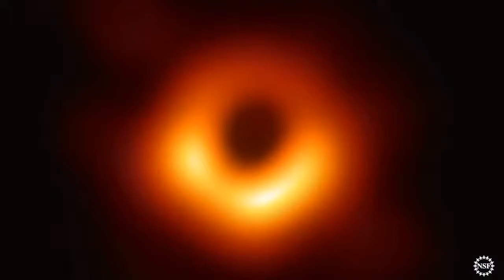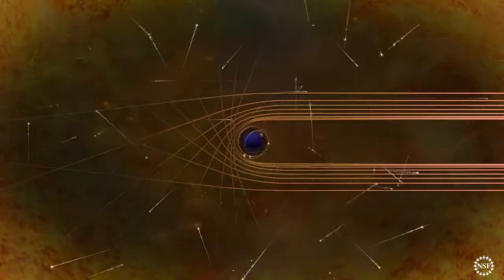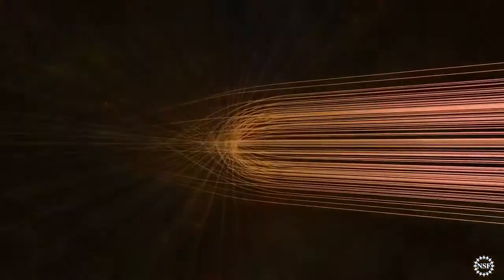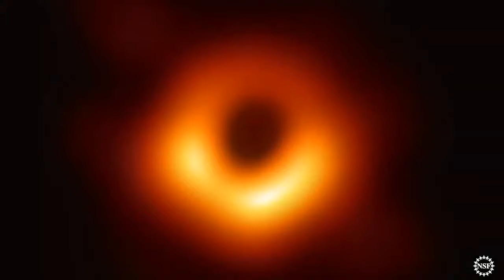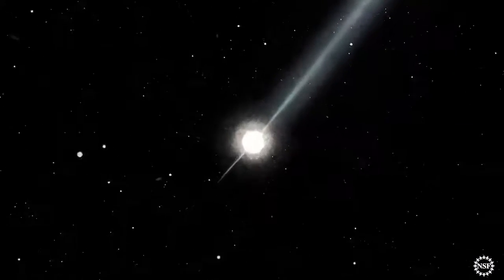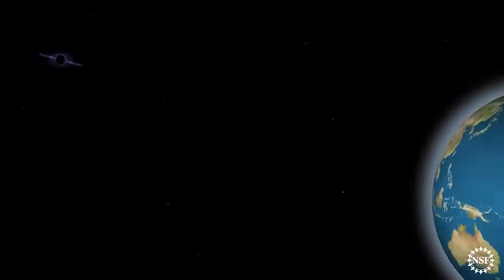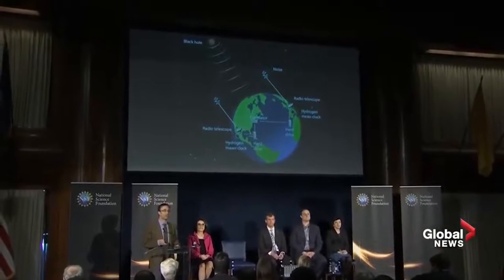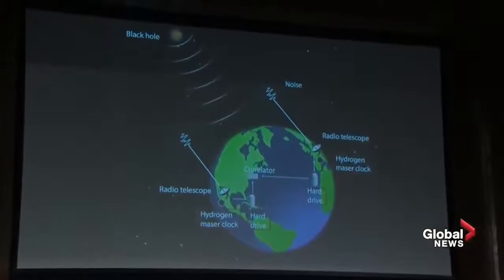كيف تم التقاط صورة الثقب الاسود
طريقة عمل التلسكوب event horizon